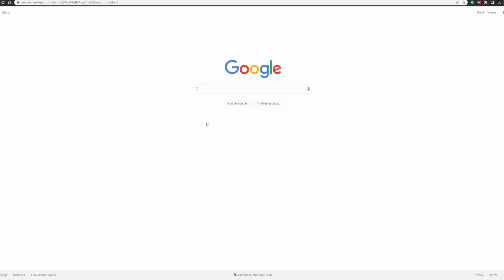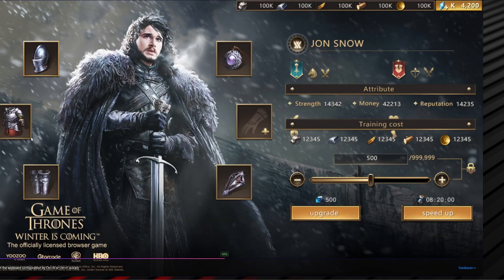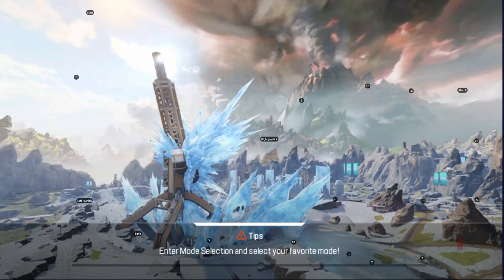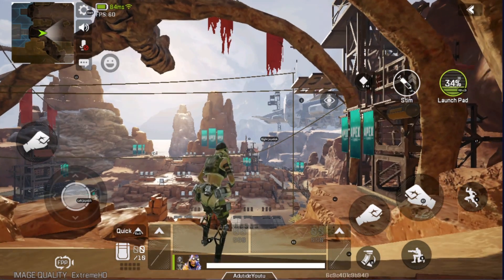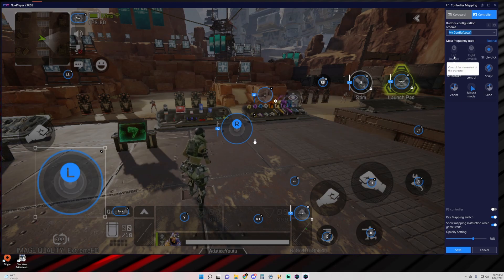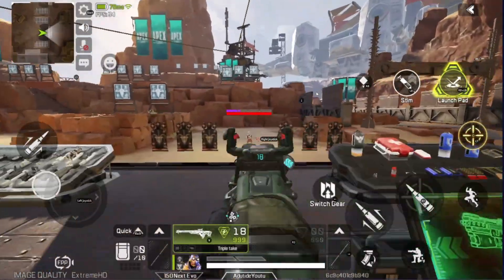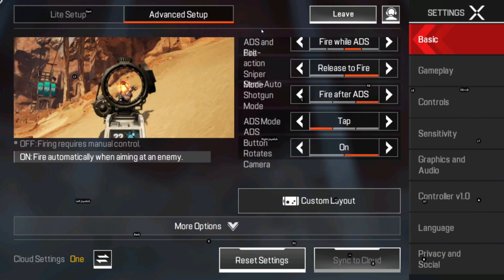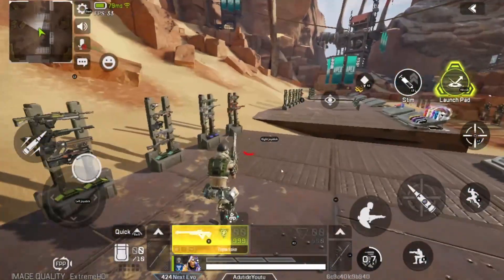How to Play Apex Mobile on PC - Mouse and Keyboard Or Controller Settings (Nox Emulator)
If you don't have a phone or tablet this is the best way to play Apex mobile on your PC.